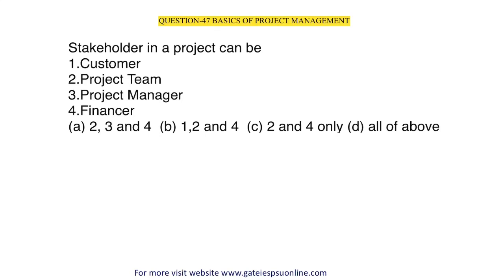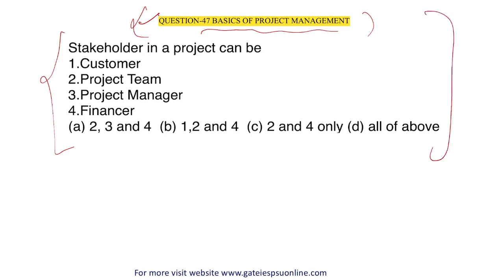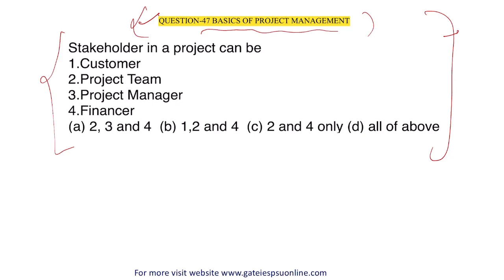IES/ESE 2023 concept through questions (47 TO 54)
Just check all gs concepts with questions for paper 1 with notes and videos. just check Application and link available below just download and start

just download MY UPSC CLASS app from play store